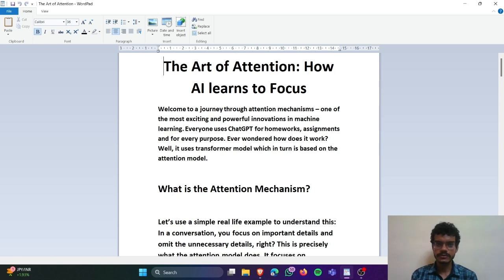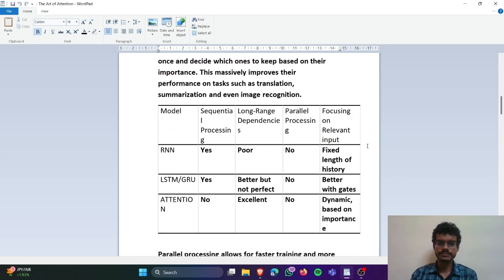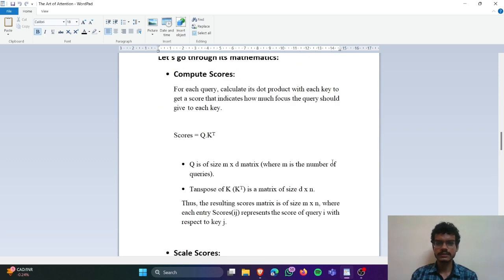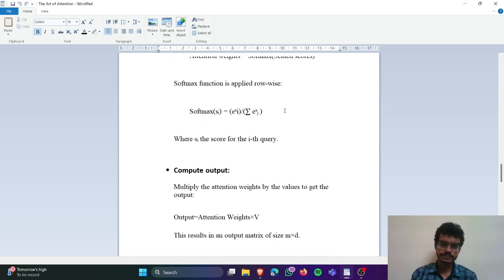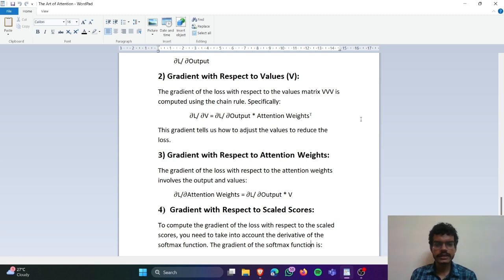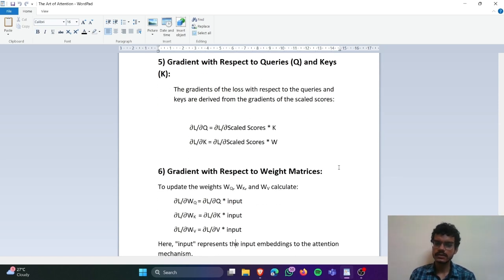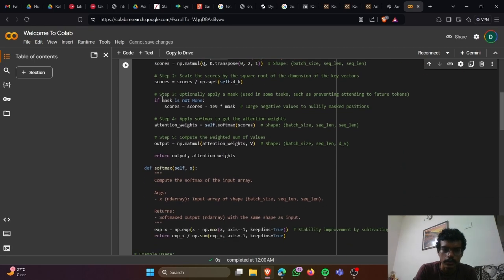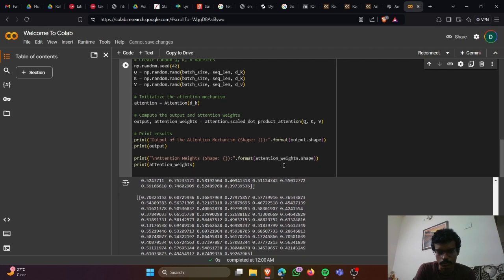Attention Mechanism Explained!!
A brief video on Attention Mechanism.